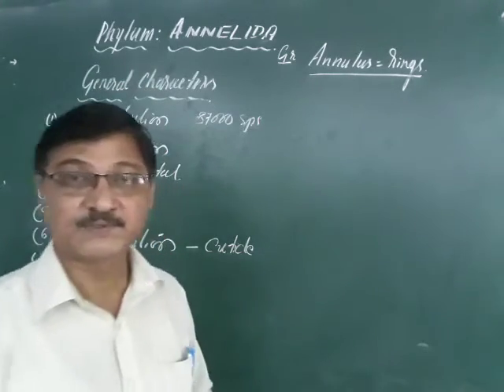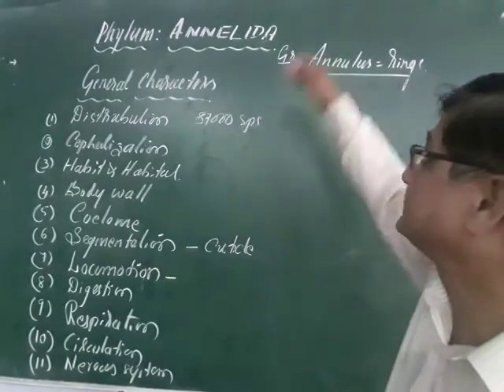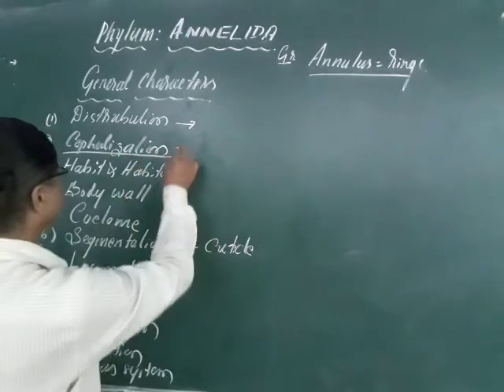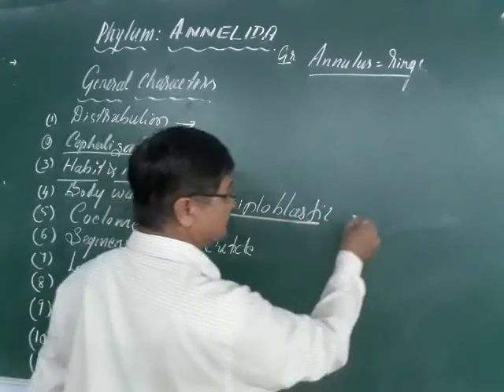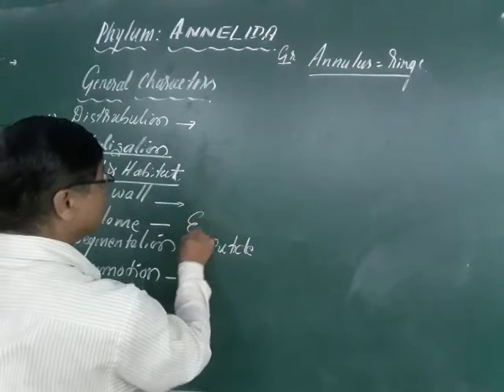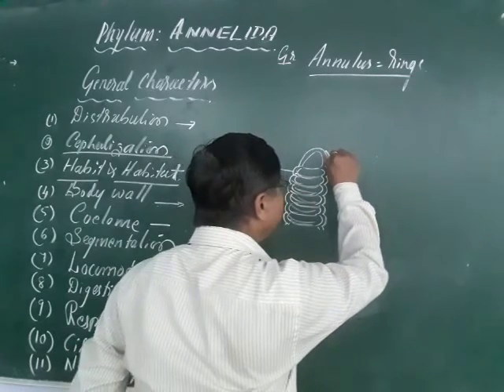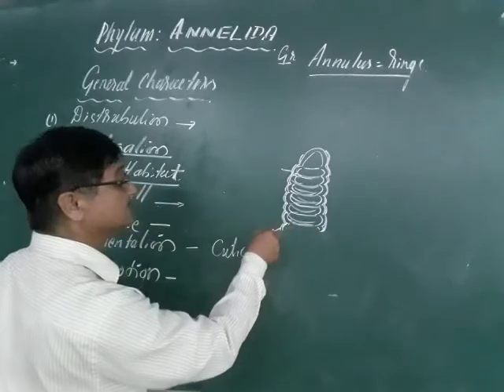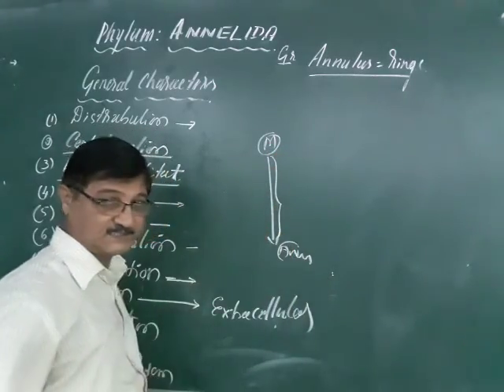6.Annelida General Characters